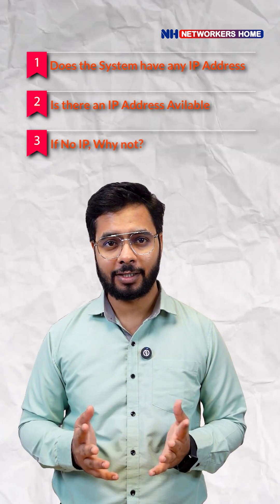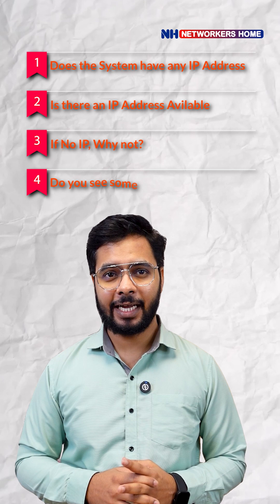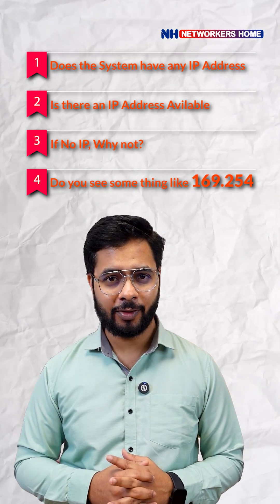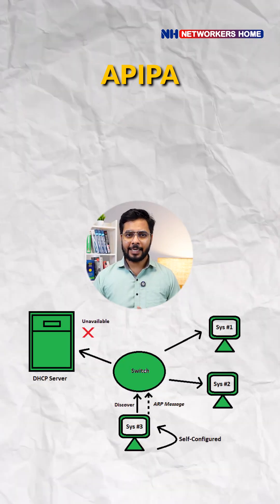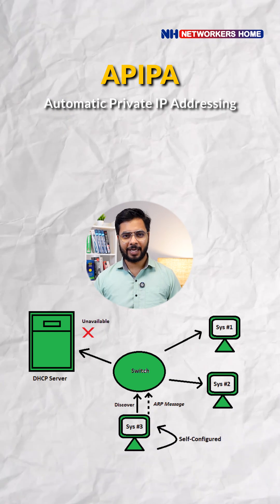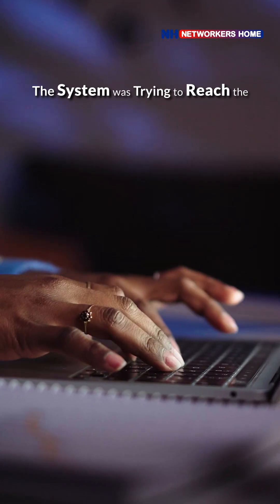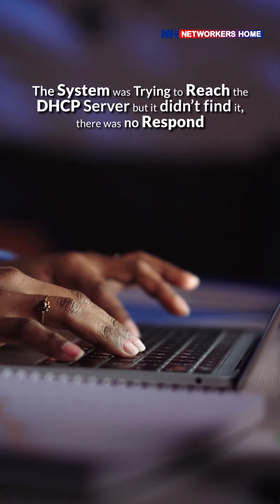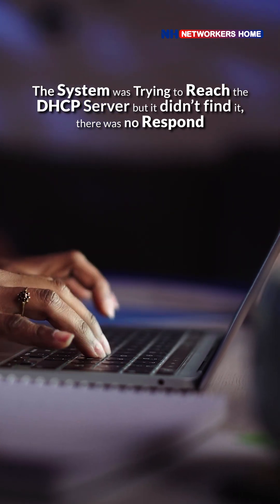Single User Network Issue Troubleshooting | Step-by-Step Guide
In this video, we explain how to troubleshoot a single user network issue, where only one system is facing connectivity problems while the rest of the network works fine.
Ideal for CCNA, CCNP, helpdesk, and networking beginners.

📚 Courses:
CCNA Training